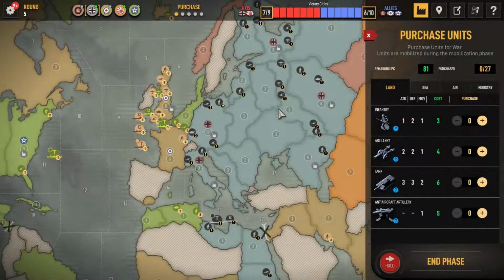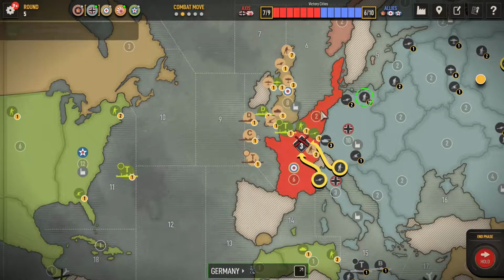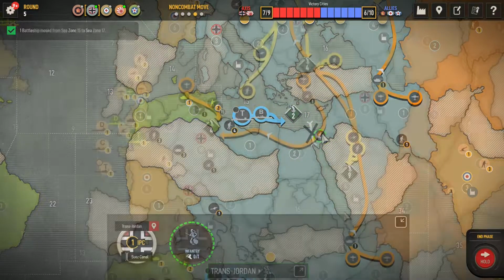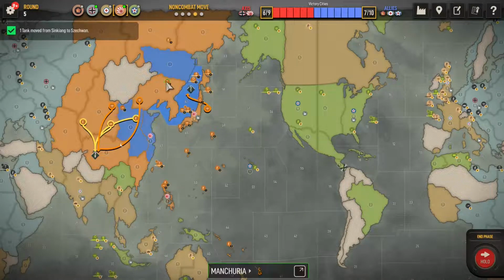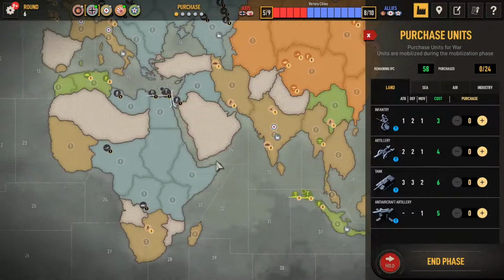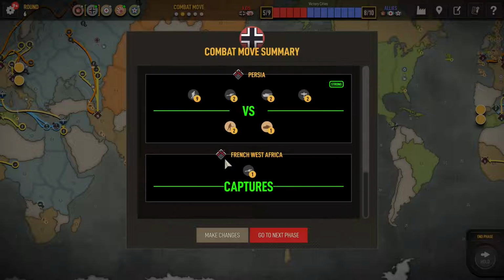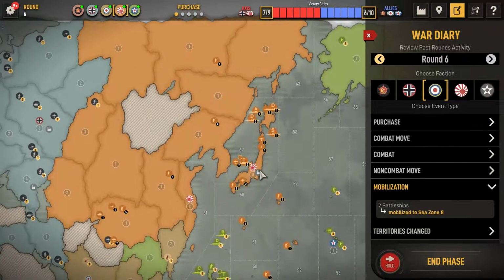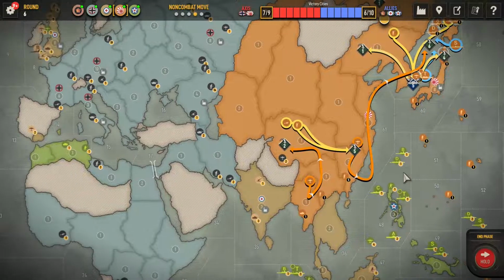how to AXIS&ALLIES 1942 ONLINE Axis Placement 3 Episode 3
Sorry for the delay.  Please Enjoy!